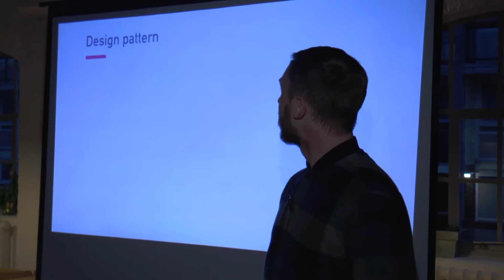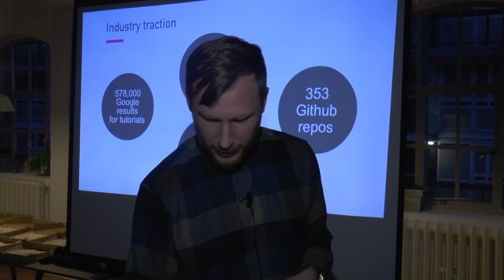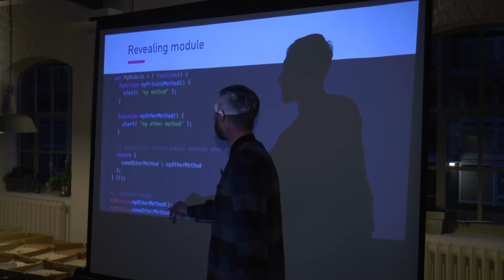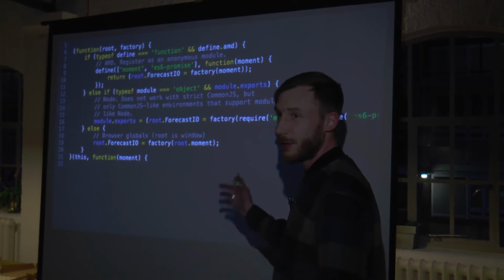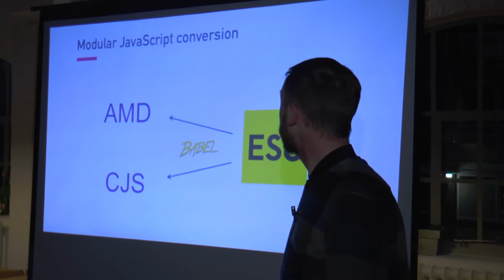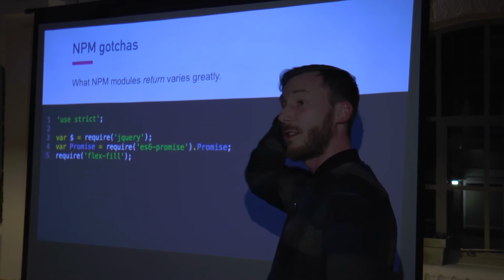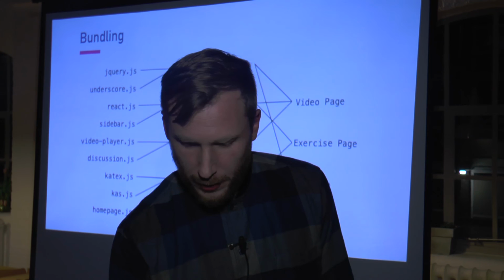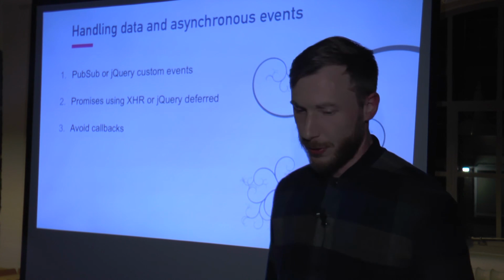Adopting Modular JS - Front-end London (FEL)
Writing applications that are both maintainable and scalable is a challenge, but one we can more easily overcome with modularisation. The emergence of new module types and powerful tools has furnished JavaScript developers with the freedom and control they need to deliver easy-to-manage and larger scale web products. In this talk, Richard Bultitude explains what modular development is, why you should use it and how you can implement it as a solo dev or within your organisation.

▼ Speaker ▼

Richard Bultitude (@rbultitudezone)

▼ Event ▼

This talk was part of the Front-end London (fel) March 2016 event.

▼ Transcript ▼

▼ Video by Pusher ▼

Getting started takes just a few seconds: simply go and create a free account. Happy hacking!

▼ More from Pusher ▼